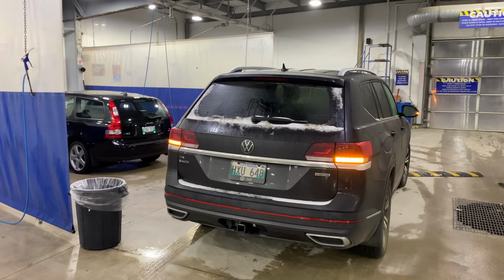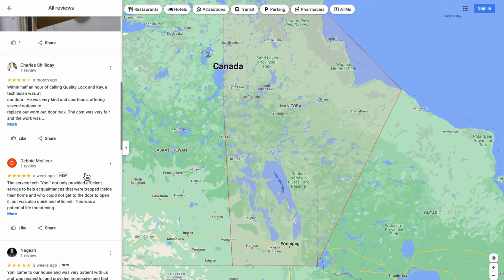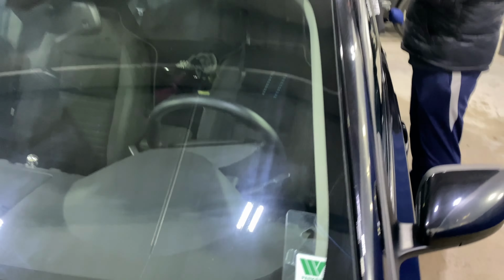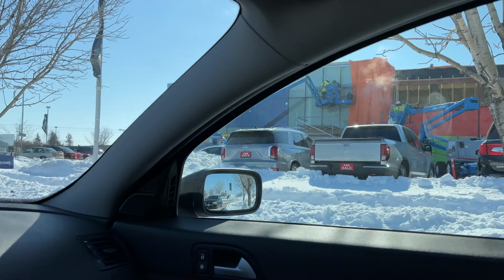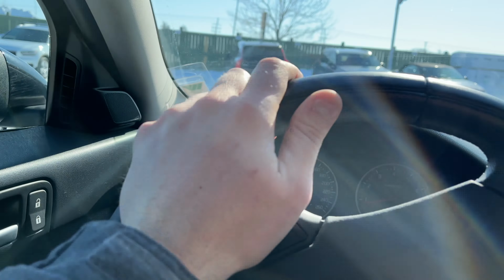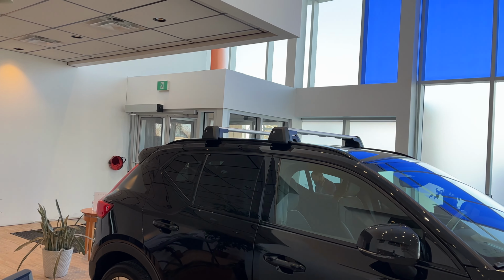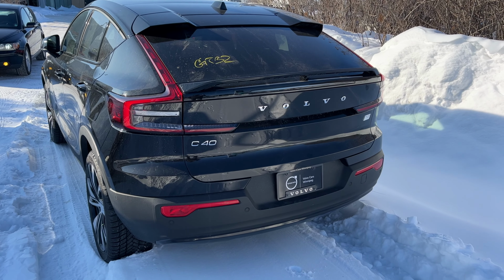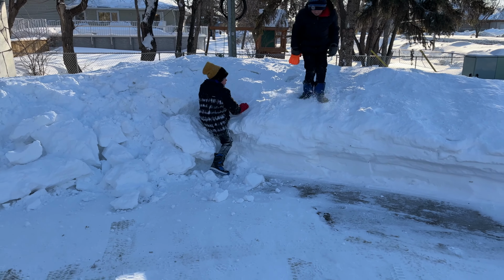SOS! Volvo lockout. New key gets programmed at the dealer.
During wash I have locked out my Volvo V50. I have only one key and knew it was coming.
Solution is getting one more key which will need to be programmed at the dealer.

Thx to Quality Lock and Key Winnipeg for the help!